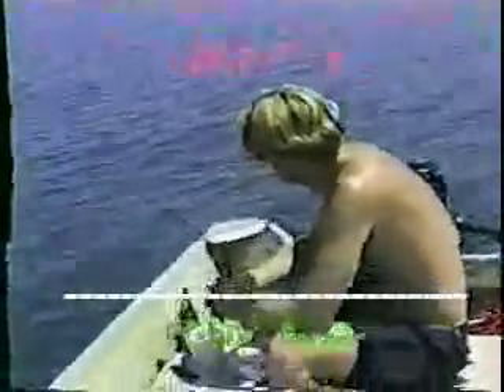Jeff's Fishing Corner -- Take 3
Luhr Jenssen delights viewers with tips dug deep from his back o tricklets.